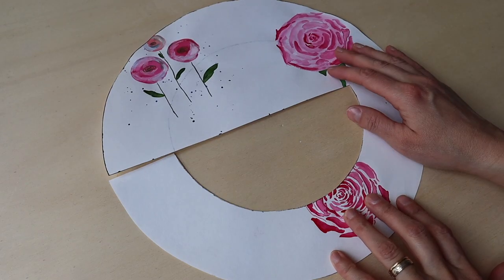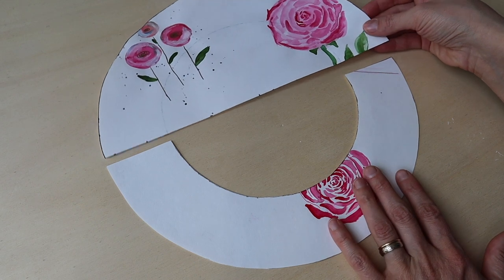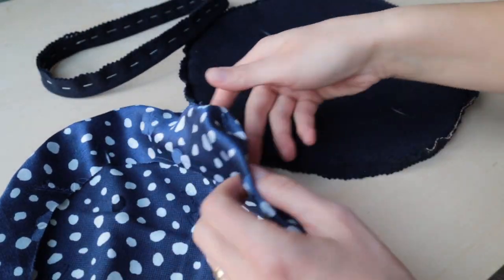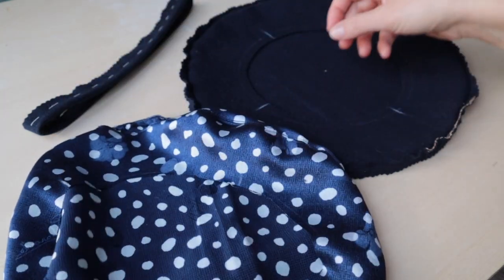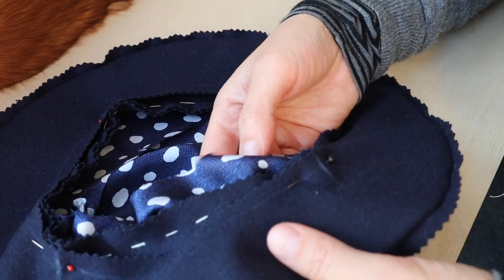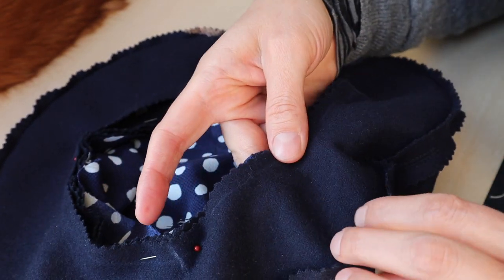How to make a beret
Bonjour! In this video, I am going to show you how to make a french Beret. This is one of the easiest project you can make. Enjoy and have fun sewing with this Diy